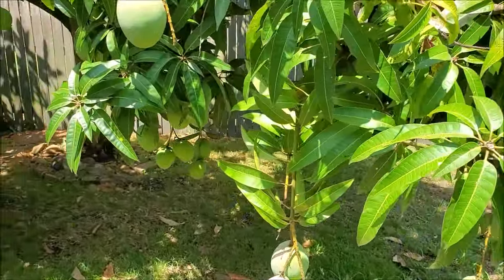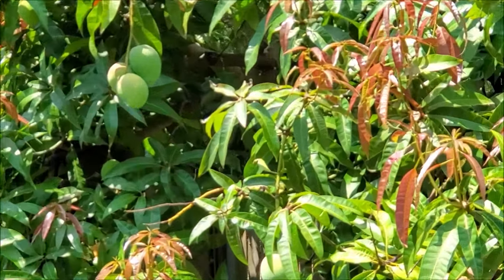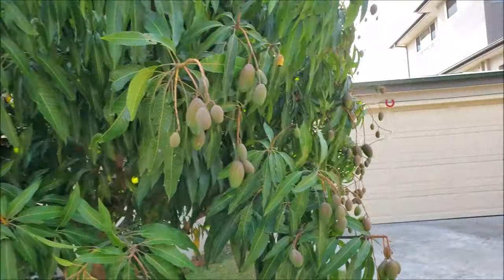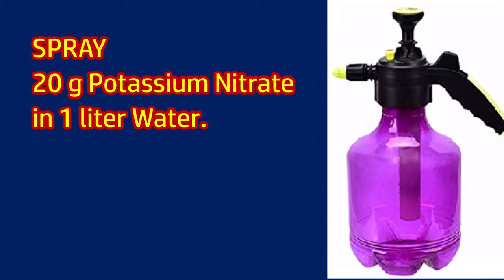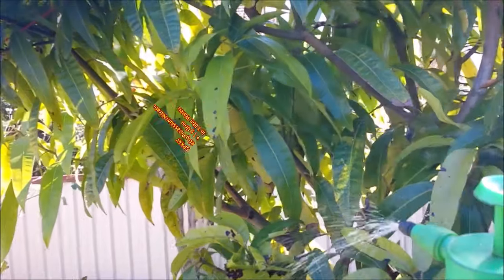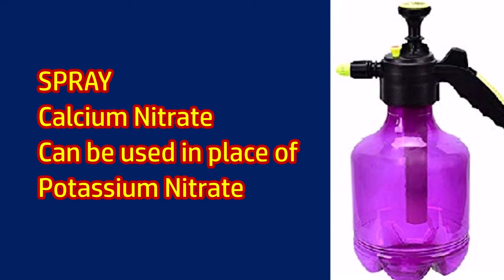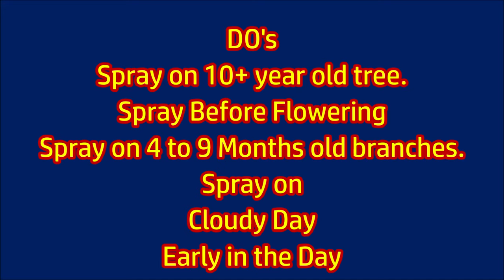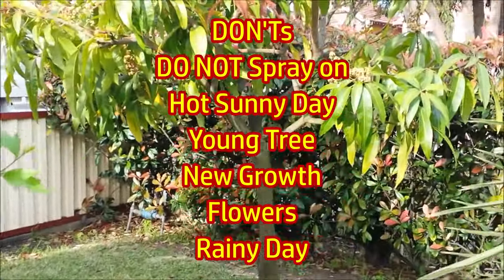Mango Flowering Spray To Produce 3 Times More Fruits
This mango flowering spray is to increase mango flowering and fruits 3 times. The video gives a recipe for mango spray to produce more flowers and fruits. This spray treatment may increase mango flowering within seven days after treatment and produce larger mango fruit.  The mango spray may induce a mango tree to flower and bear fruits.  The mature mango trees of age more than 10 year may fruit only alternating years or may fail to produce any mango fruits for several years.

Mango Articles

Mango Videos